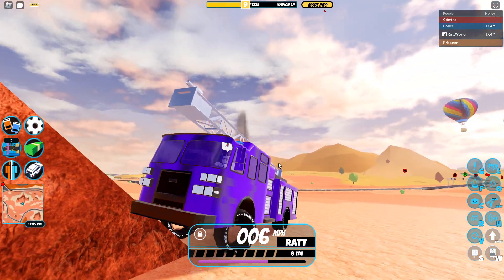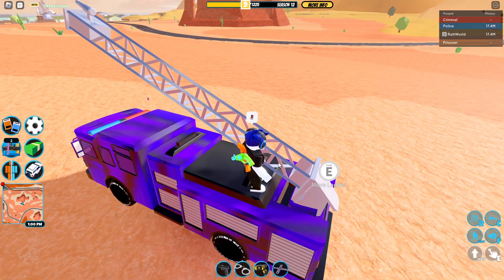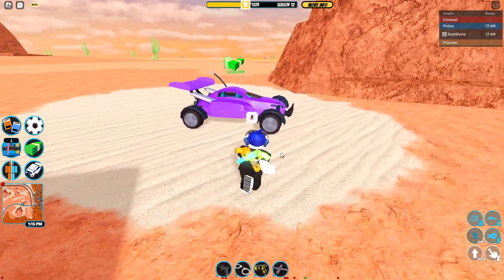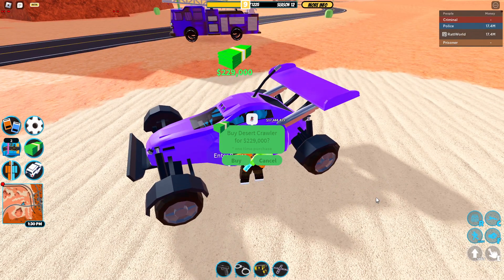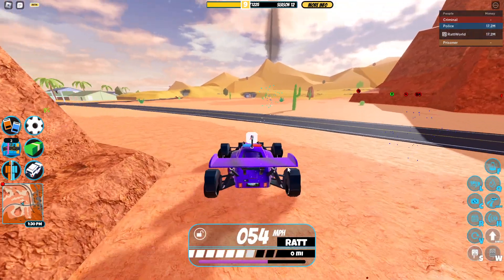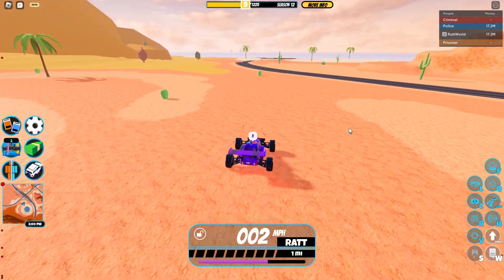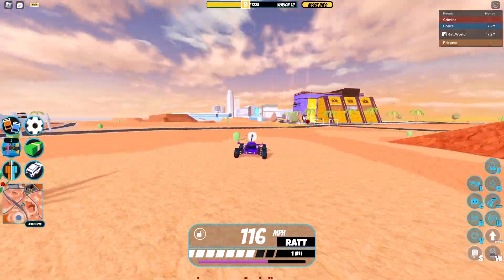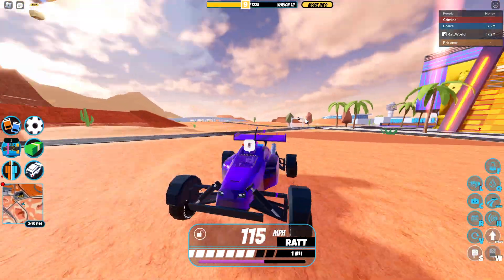Firetruck and New Desert Crawler! | Roblox Jailbreak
time to troll heheheehh